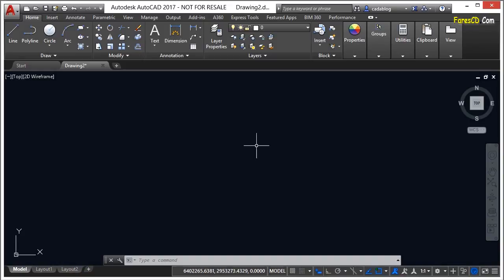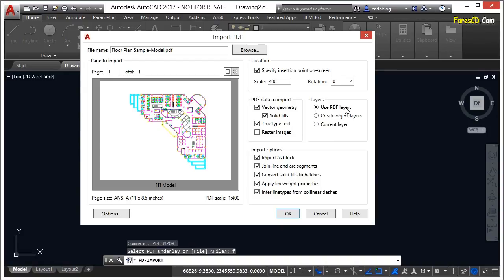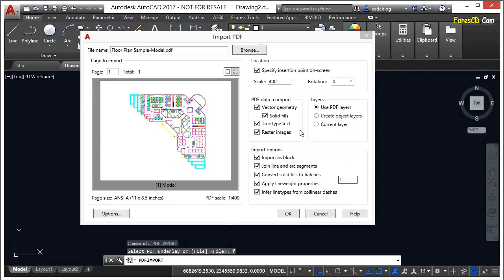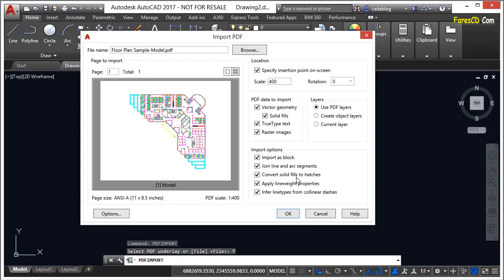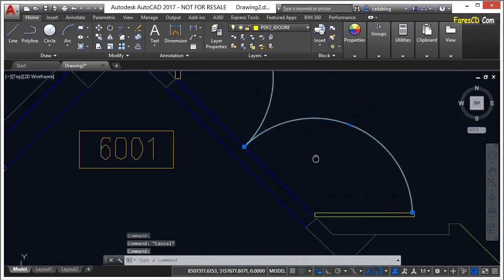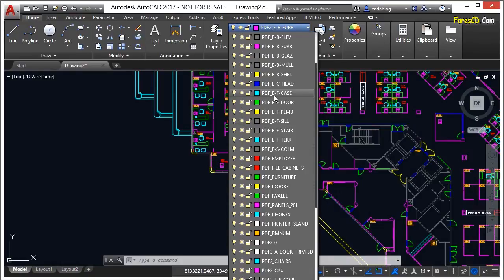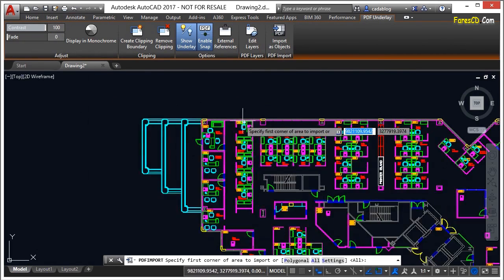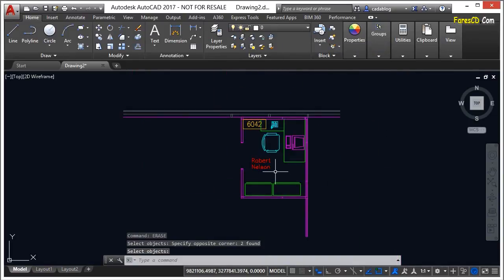09 Using Data 07 Importing PDF Files